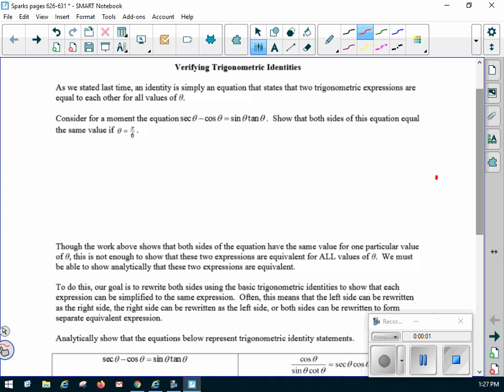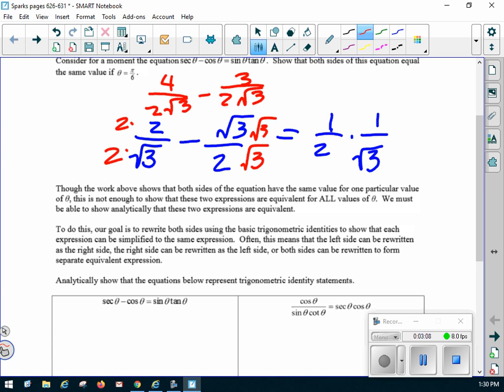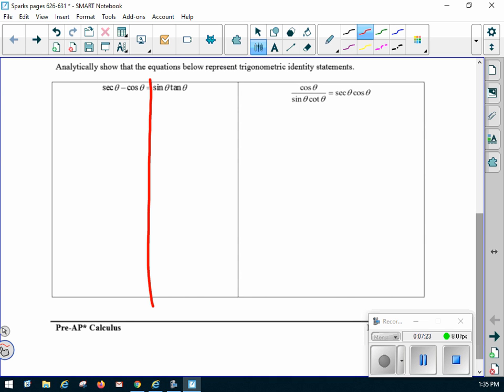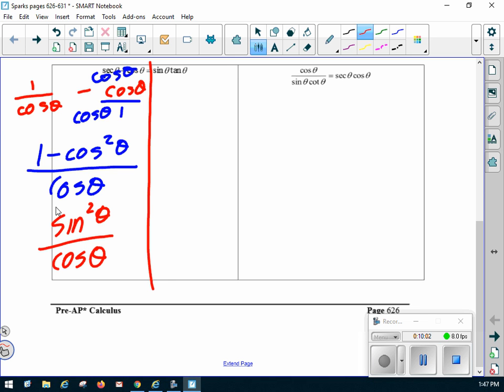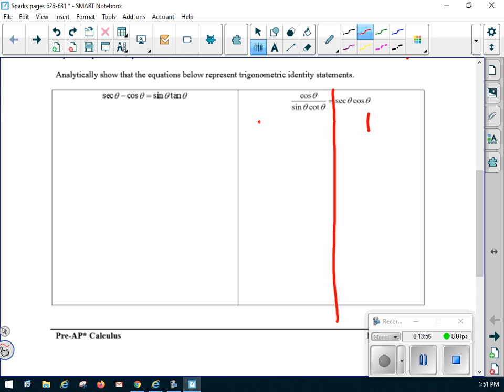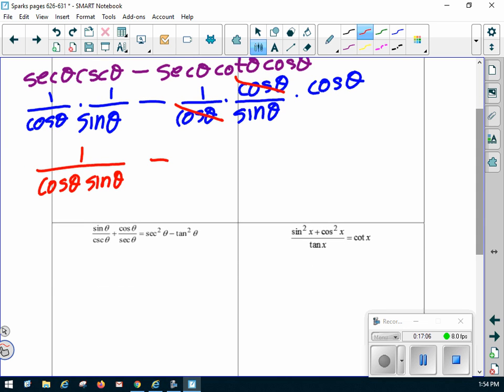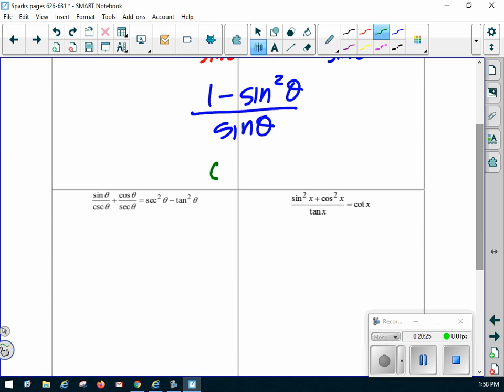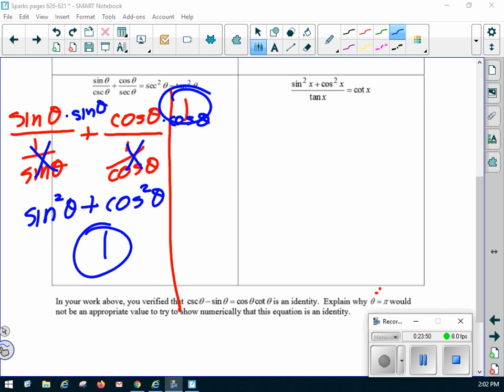February 12 2020